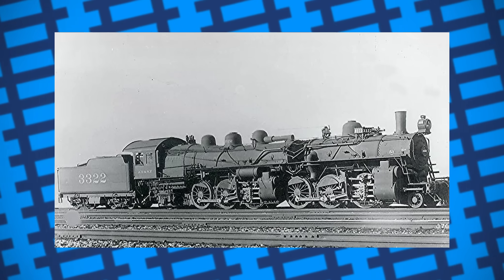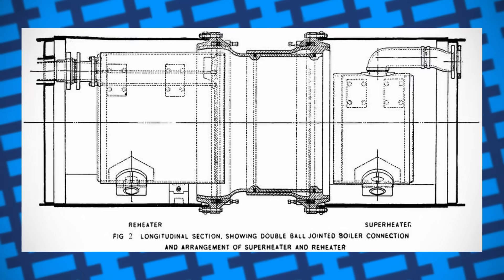How (not) to make a Locomotive more Flexible - Articulated Boiler Mallets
In today's video, we take a look at the articulated boiler Mallets of the AT&SF railroad and why making a high pressure container bendy is a bad idea

Wikimedia Commons